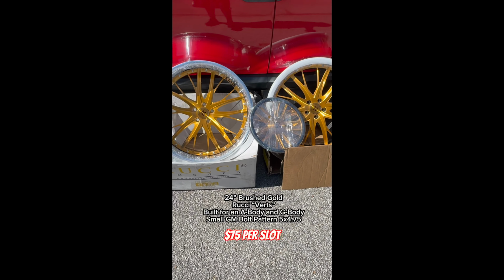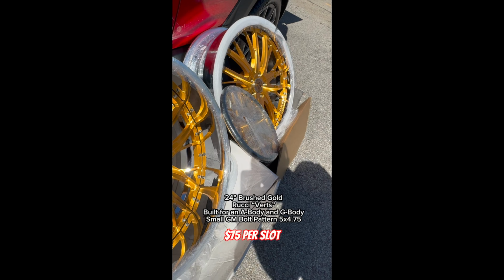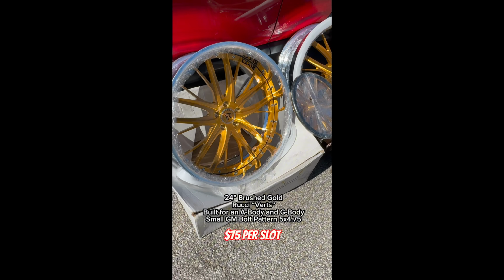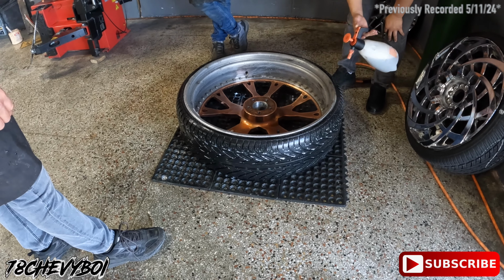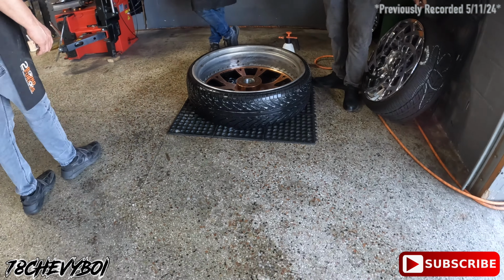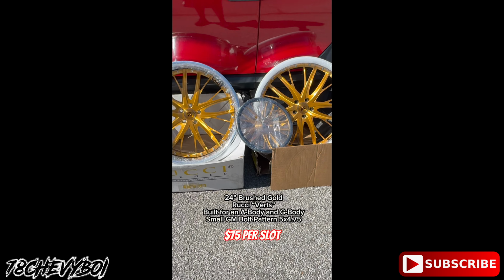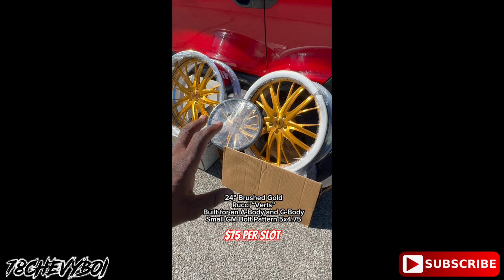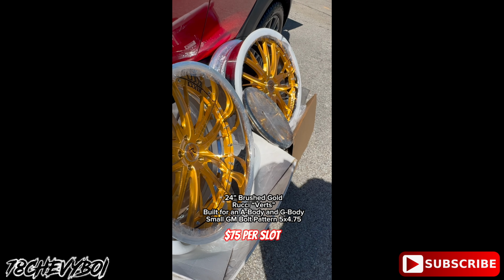2 Round 2 Furious fixed Penny's Wheel & Rick's Powdercoating did Penny's Custom Pieces!!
✅ 24” Brushed Gold Rucci “Verts”
matching Steering Wheel included
✅ 2pc Wheels with Small GM Bolt Pattern
5 x 4.75
✅Built for A-Body / G-Body
📌WINNER RESPONSIBLE FOR PICKUP/SHIPPING

🗣️Text GoldRuccis to my inbox on FB or IG or to my line to make your $75 payment and secure you spot!

🥇 1st Place - 24” Brushed Gold Rucci Vert
🥈 2nd Place - 💰$250
🥉 3rd Place - 💰$100

Payment thru Cashpp, Zelle or ApplePay!

Shop 78Chevyboi Merch from the New Site with New Quality and Designs! Thank You 🙏🏾

I am an Official Dealer for Culture Classics Wheels you can view the wheel line and email me at or DM me on Instagram “78Chevyboi” if you have questions or ready to order.

Janky Fabrications   @jankyfabrications on Instagram

Thanks 🙏🏾 Advance‼️‼️‼️